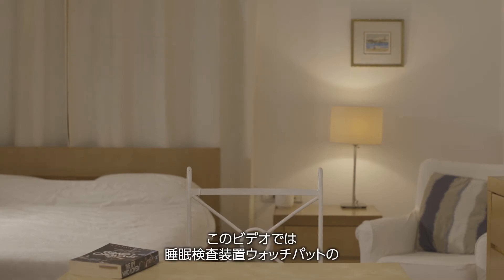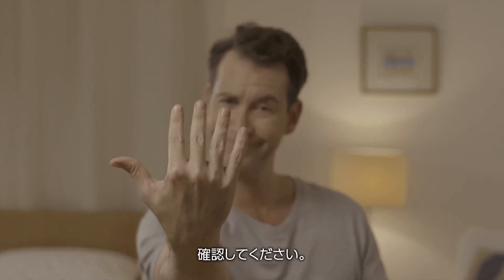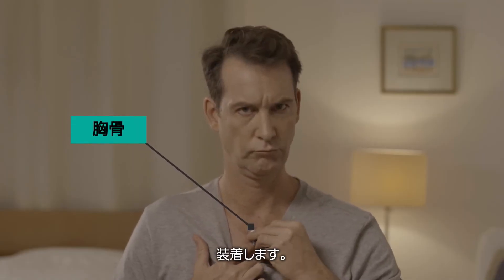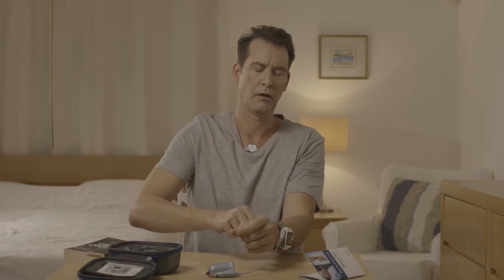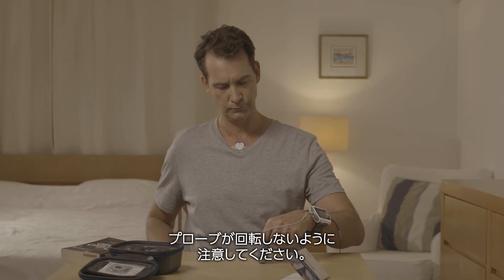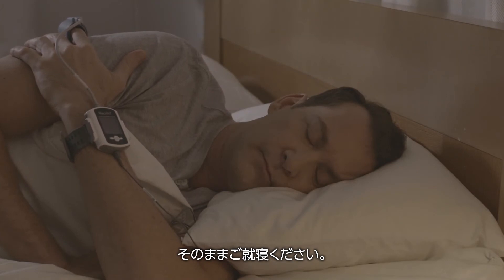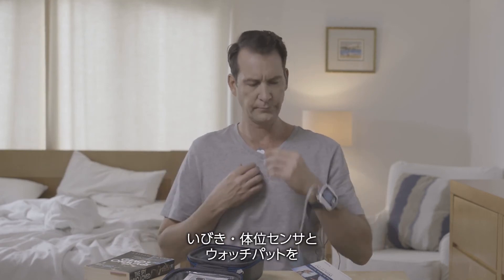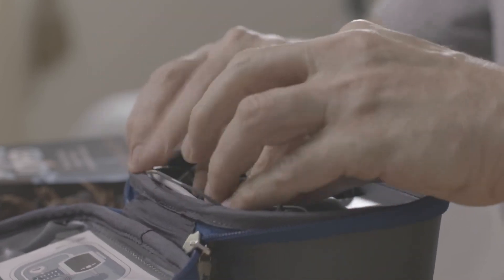WatchPAT 300 - Sleep Apnea Test - Japanese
Step by Step how to use video in Japanese with captions.